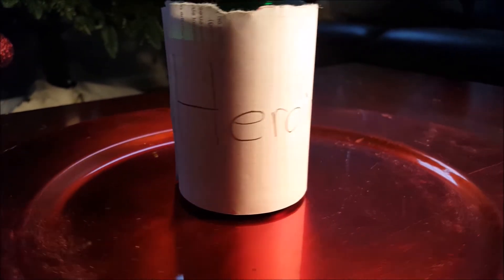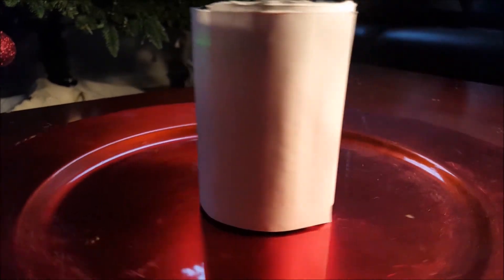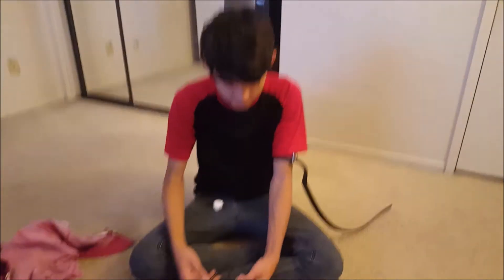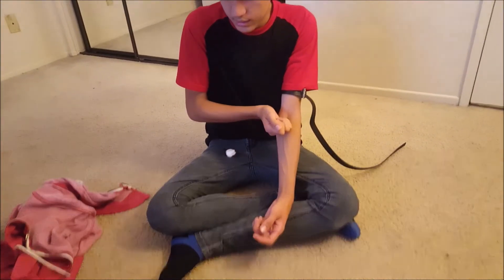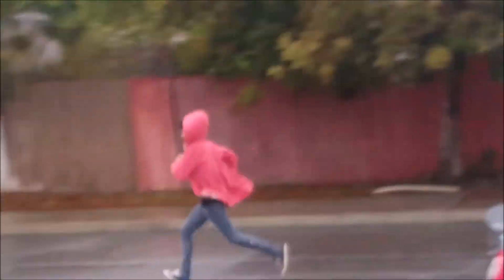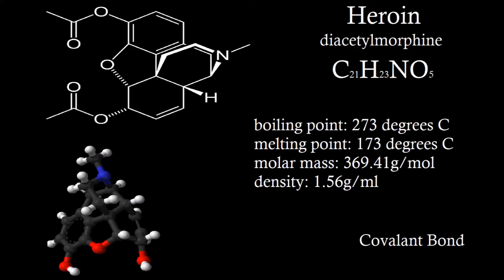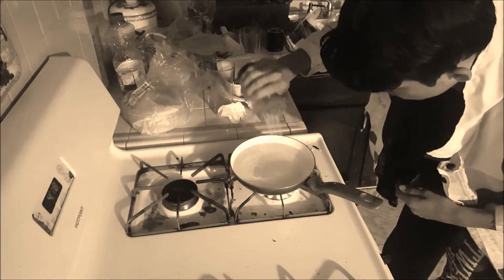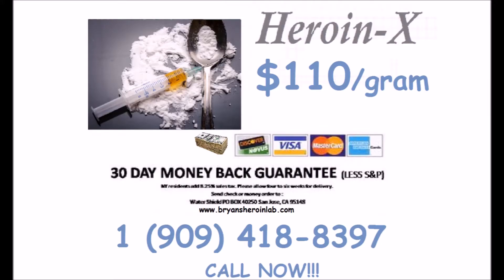Heroin-X Advertisement by Bryan Evans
Created by: Bryan Evans
Edited By: Marcos Picazo